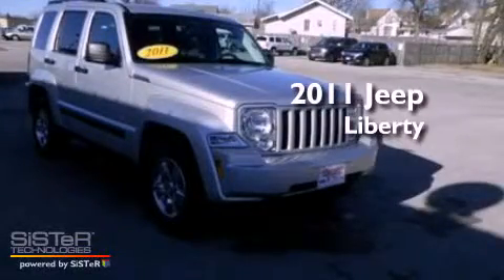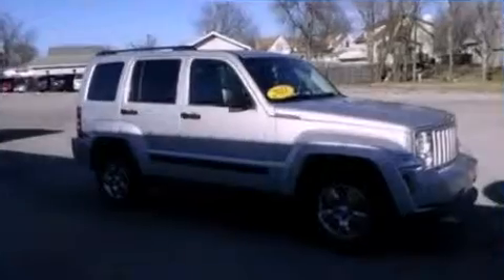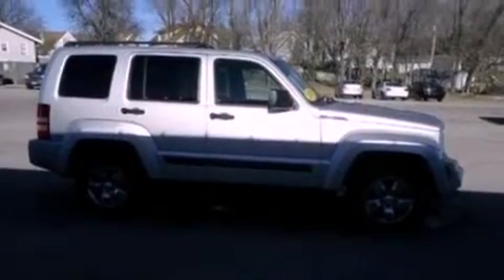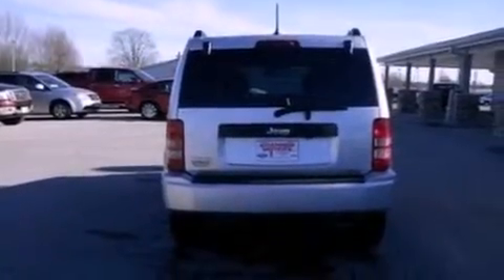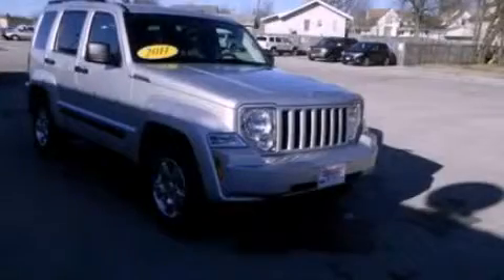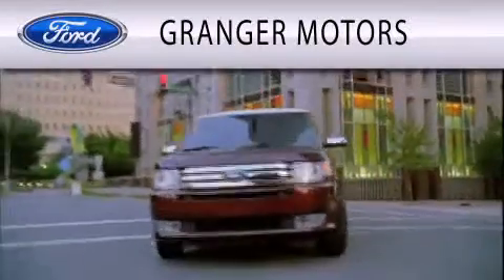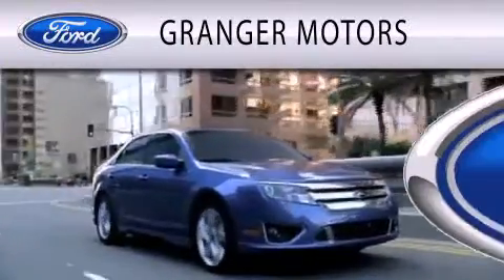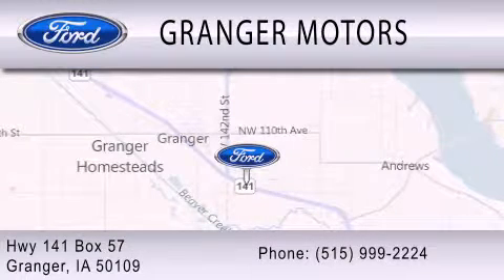2011 Jeep Liberty Granger IA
Year : 2011
 Make : Jeep
 Model : Liberty
 Engine : 3.7L V6 12V MPFI SOHC
 Trans . : 4-SPEED AUTOMATIC
 Exterior : BRIGHT SILVER
 Miles : 14,900
 Interior : GRAY